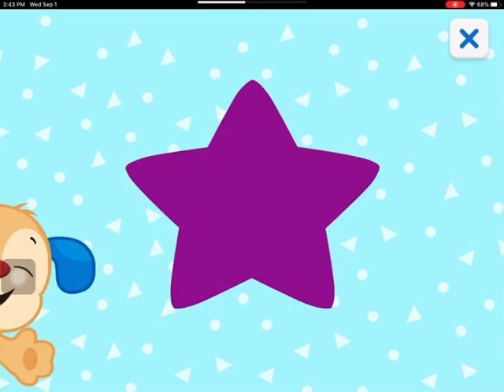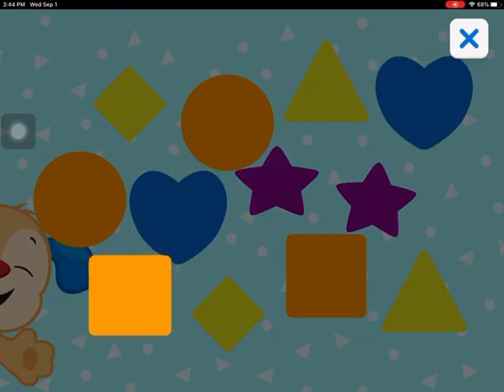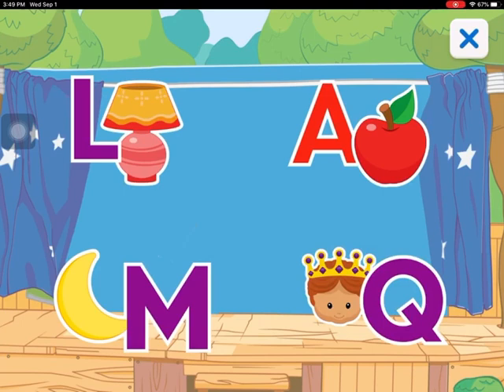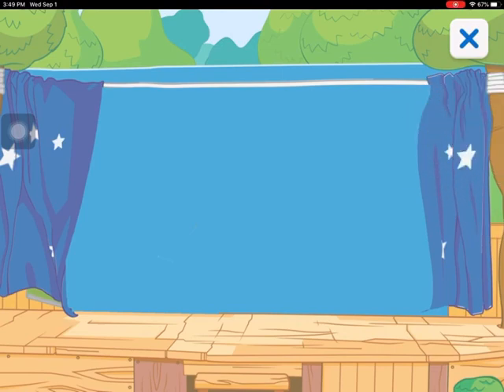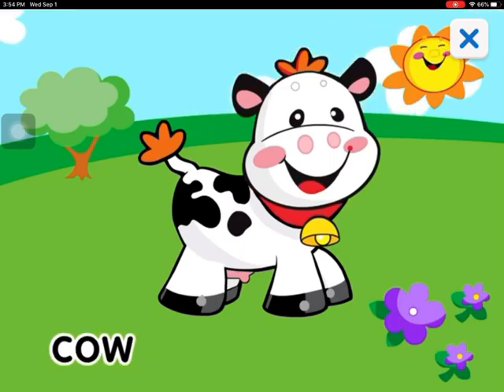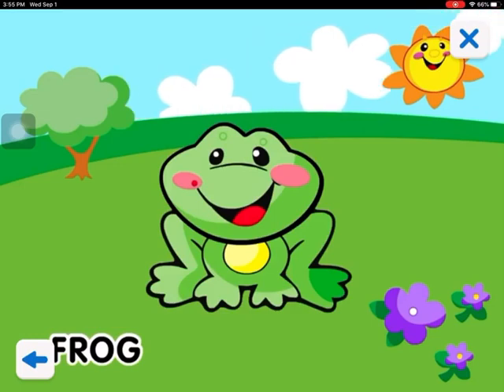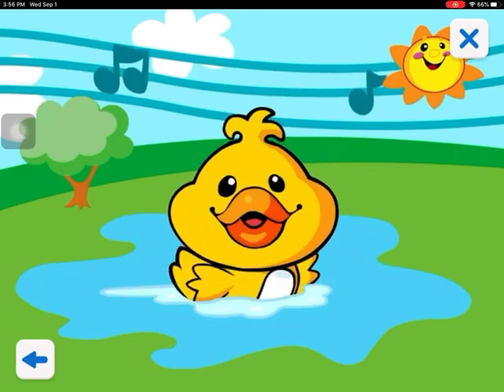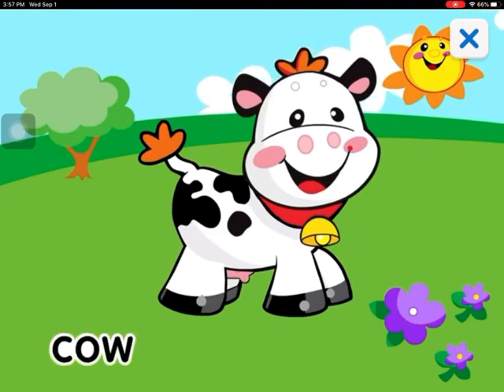Learn & Play by Fisher-Price: ABCs, Colors, Shapes | Fisher Price Puppy | Lullaby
🔔 Don't forget to activate the bell symbol!

Learn & Play by Fisher-Price: ABCs, Colors, Shapes

Learn & Play by Fisher-Price, powered by HOMER is a safe, play-based app designed to delight and entertain your little learner. Each ad-free game and activity is designed by academics and researchers, fun-tested by kids, and created to help your child explore, play, and learn!

• Learning through play: Familiar characters guide your child through fun games and activities as they learn about ABC's, colors, and more.
• Grows with your child: Designed by academics and researchers to support your child through the early stages of learning and development.
• Safe: Kid-safe, ad-free, curated content ensures a safe digital learning environment.
• 2 modes of play:
1) Play Together:
• Show them how it’s done! It’s easy to guide your child’s learning through the activities and games.
• What will they learn today? Choose from counting, shapes, colors, helping others, and learning about the world around us.
• Ah, that’s the stuff. Enjoy a selection of soothing sounds, songs and lullabies to relax to.
•There’s more where that came from! Our experts will send you daily Play Tips to keep the fun going.

2) Let Them Play:
• Simple, child-friendly experience is perfect for “Do It Myself”ers.
• Looks like play, acts like play – must be learning foundational skills!
• They learn something new every day. Some days it’s cause and effect, other days it’s shapes and colors.
• Designed with story-loving, song-singing, little explorers in mind – your child will love watching, listening and playing their way through learning content. "